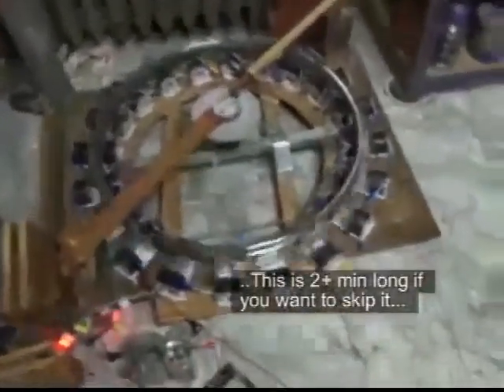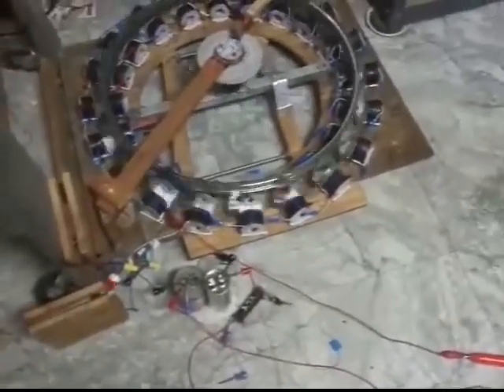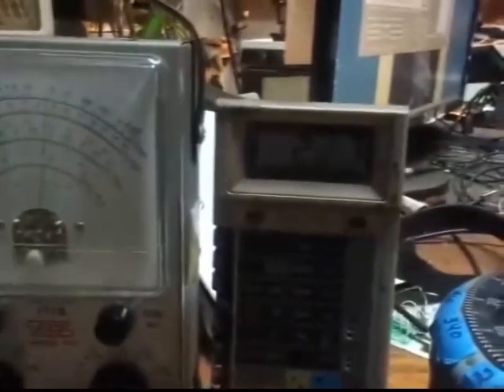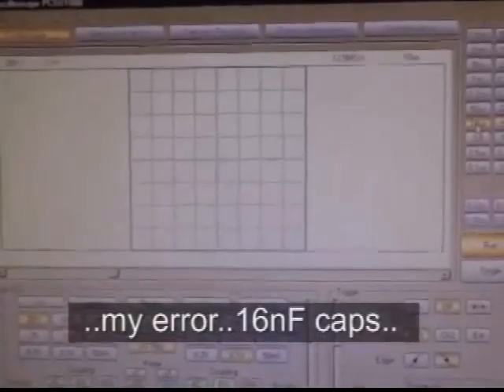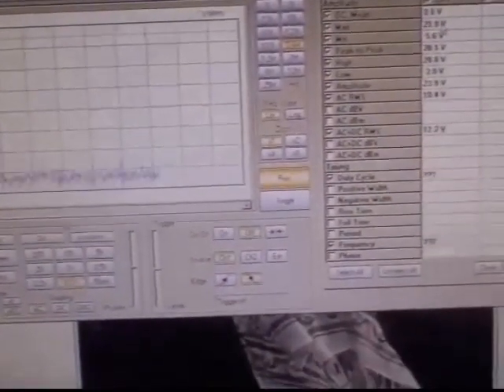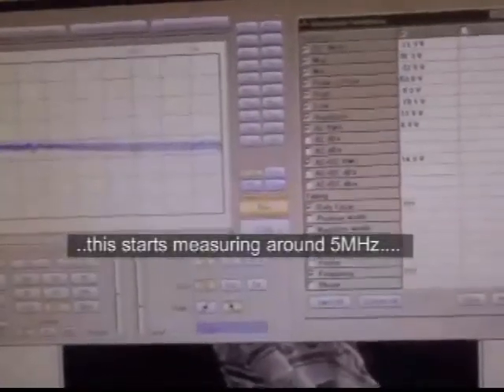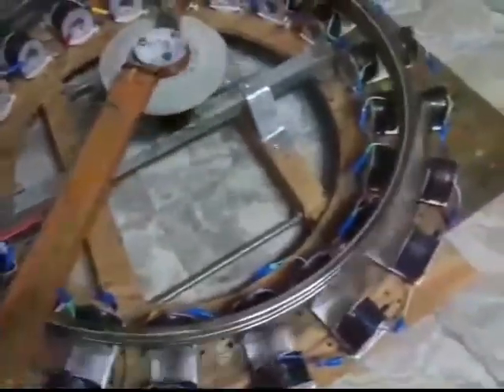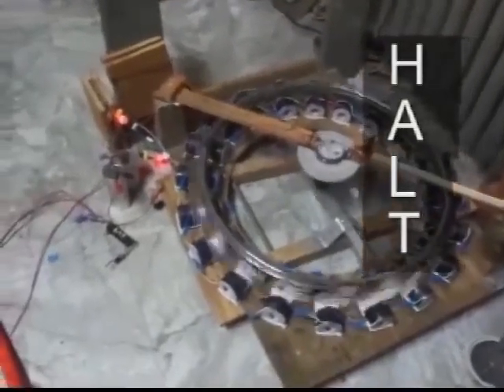Newman bike wheel 3b YT 800volt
Caution: This is a very High Voltage  device, used for demonstration purposes only!!
    This is a earlier video at 800v 2ma run, with a 1.25 min shut-off + Scope data which seems is questionable, constant 60Hz peaks when sys spins at any frequency,